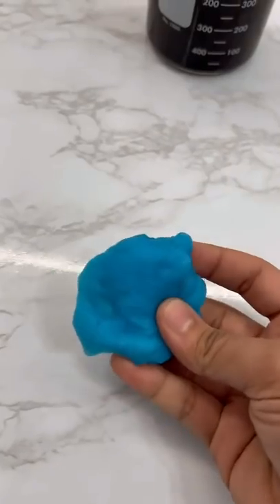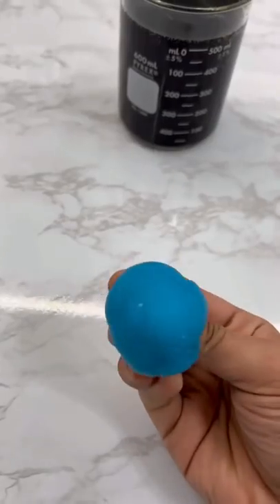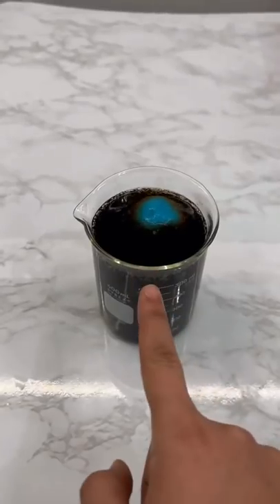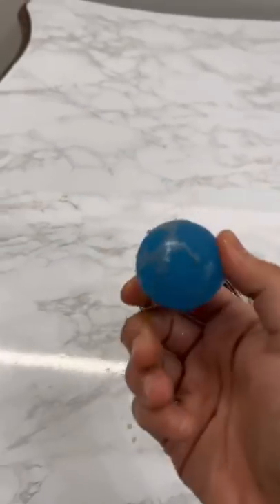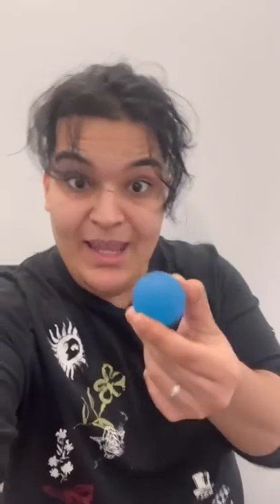BOUNCY SLIME BALL 😍